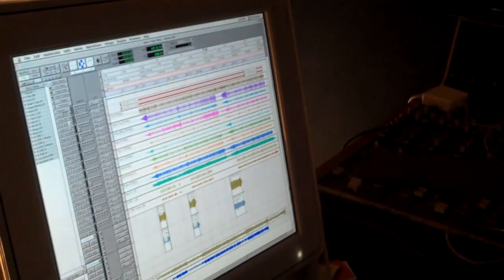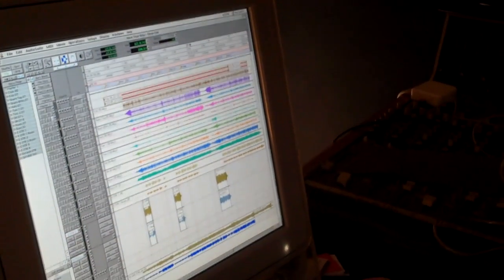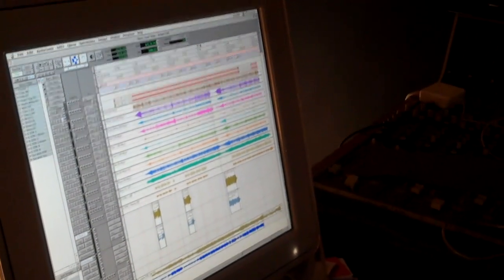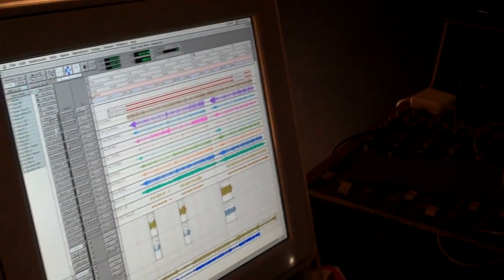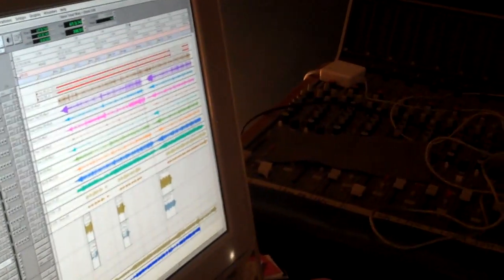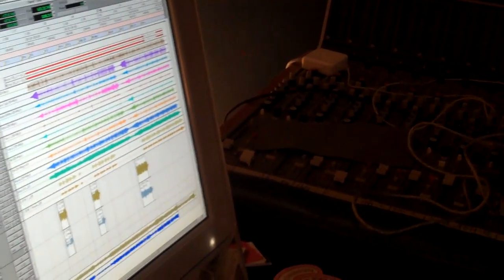James Tyler Variax in use with Dwayne Larring at Stagg Sound Recorders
Recently, I left my JTV-69US with producer/guitarist Dwayne Larring (Kelly Clarkson, Sonic Flood, Brenton Brown) to check out. I asked how it was going and found out that he immediately employed it to record tracks for a new record he is producing and was blown away by it. I captured a bit of audio and his thoughts on the 6120 model in the JTV. The audio is just being picked up by just the microphone in my Flip Video camera but it sounds decent.

I will be posting some more short videos with some more footage of him playing the audio and talking about what he is hearing for your listening pleasure.

Want to discuss this video, come visit the James Tyler Variax Blog